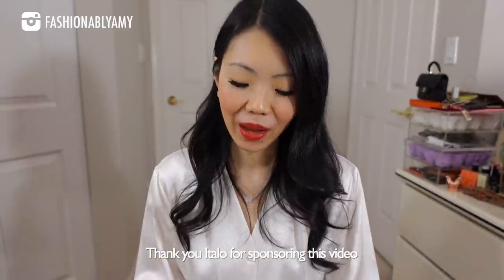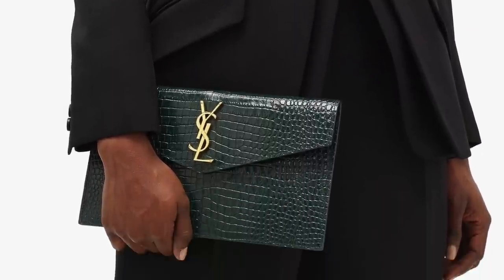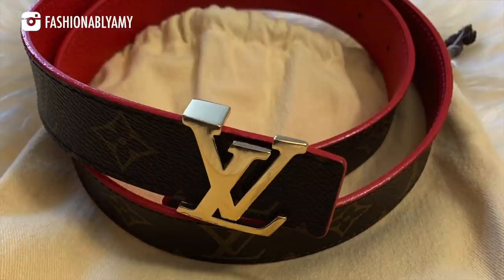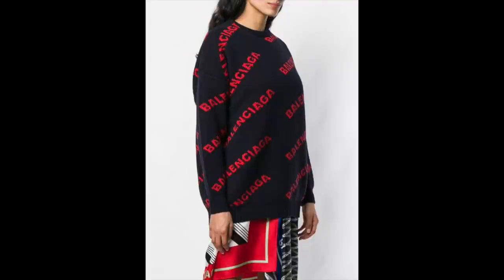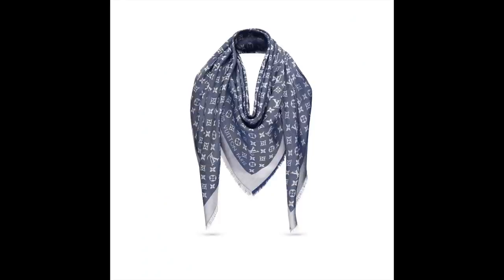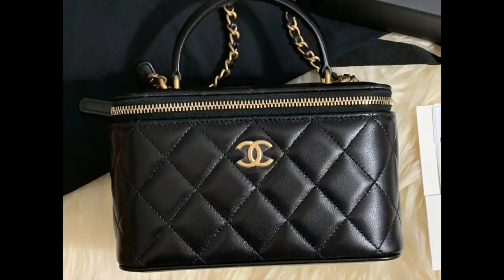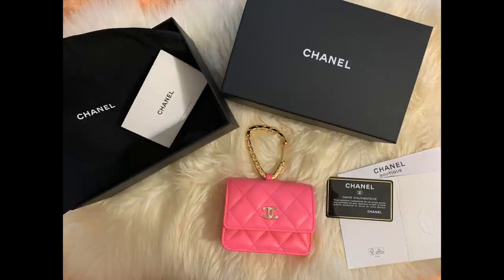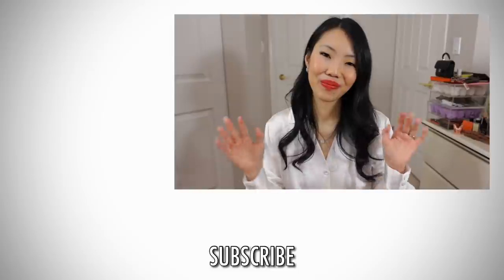LUXURY ITEMS I SOLD & WHY 😮 Chanel, Louis Vuitton, Dior, Fendi, YSL, Valentino &More! FashionablyAMY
2021 has been a very spendy year so far! Rehoming things made it more manageable so here are the items I sold and why!

❤️MENTIONED

❤️LUXURY SALES

❤️LINKS / CODES

❤️POPULAR REVIEWS

📬 MAILBOX:
RPO Oak
Vancouver BC V6M 0A9
Canada